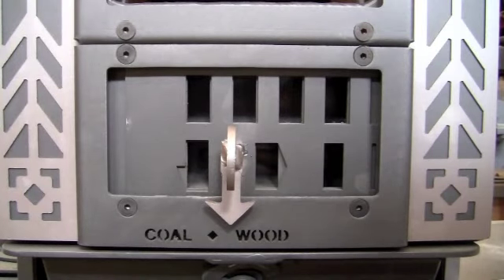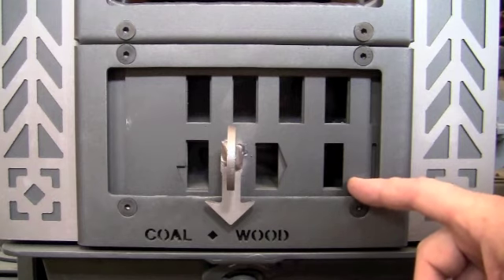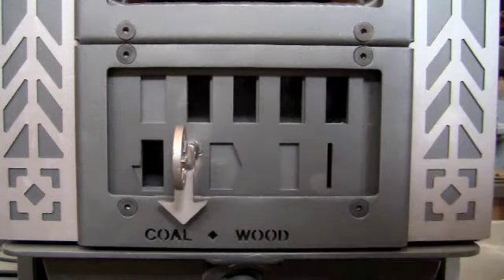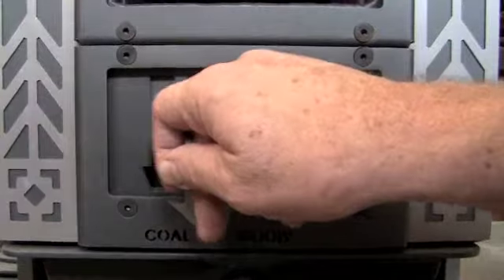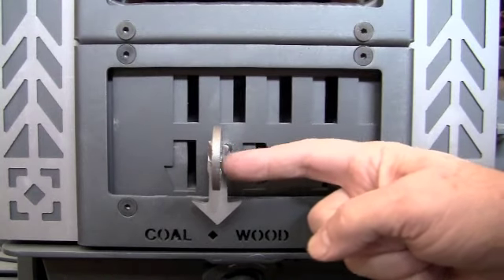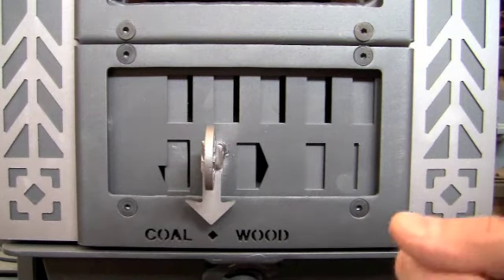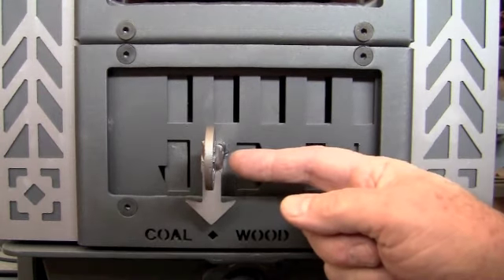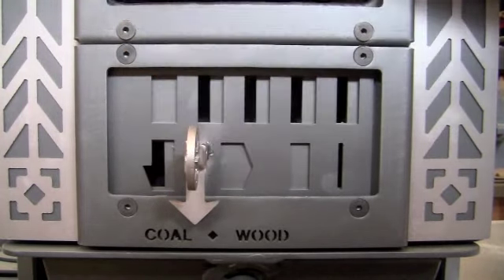Navajo Air Damper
This video describes the air damper on the Navajo stove currently in development.